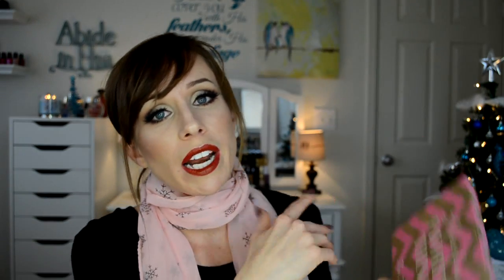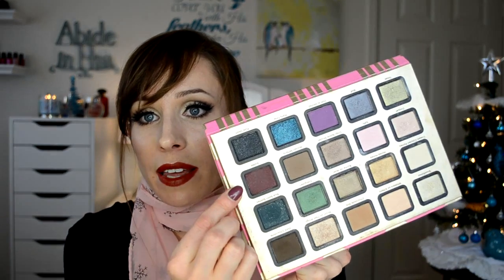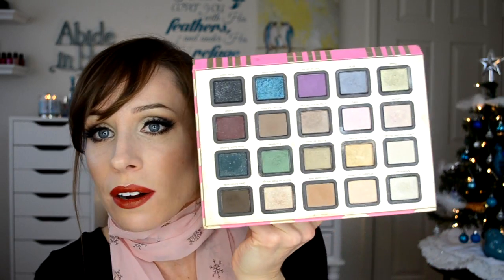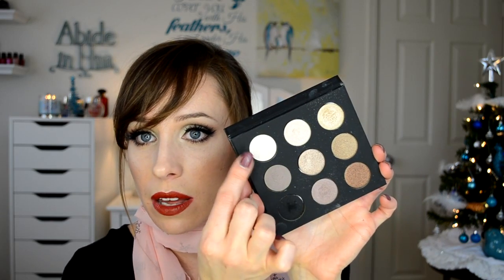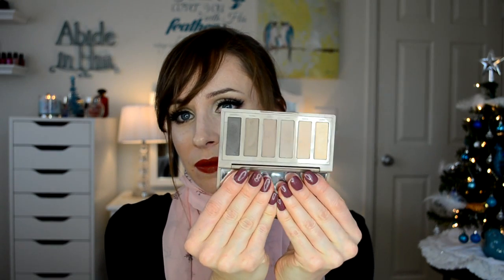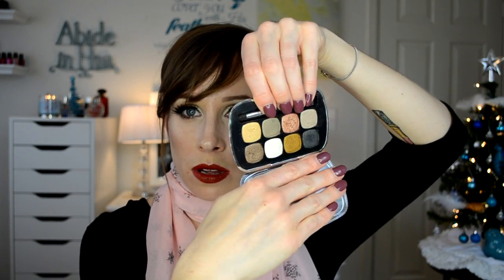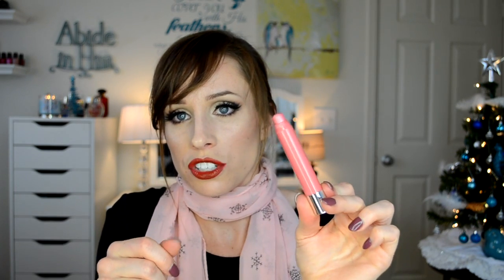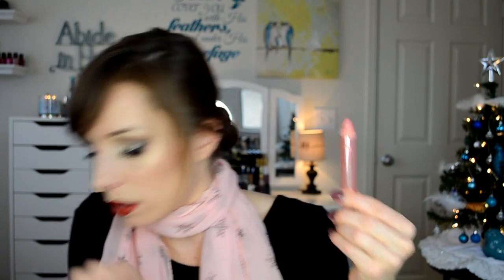FOCUS BASKET | Makeup Rotation & Stuff I Need to Use Up!!!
I need to rotate my makeup so I use it! I also want to focus on using some of these makeup items up. I hope to inspire you to create a focus basket. Thumbs up for organizing and using what you own!

[Products Mentioned]
Too Faced A Few of My Favorite Things { LE }

Victoria's Secret Initiate Lipstick { These are discontinued :( }

[This Week's Video Lineup]

{Ebates} Get PAID to shop online. No joke cash back!
{Vitacost: Healthy Living} Click here to receive $10 off your first order

[Today's Look]